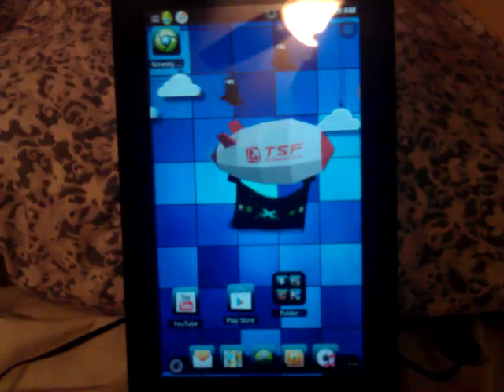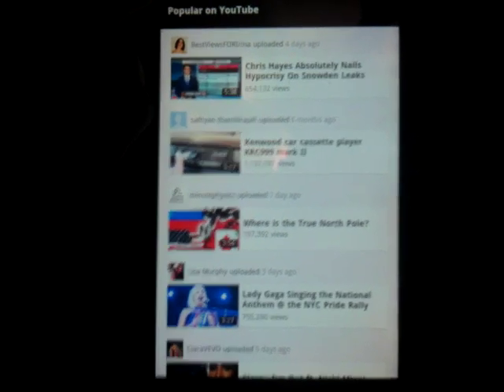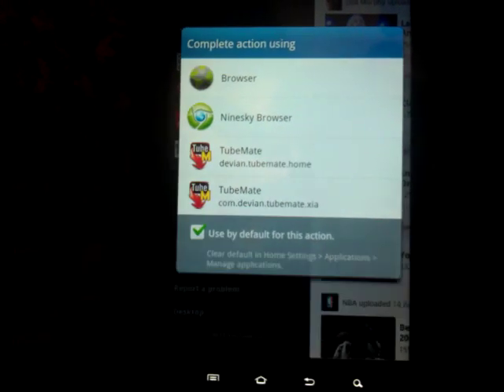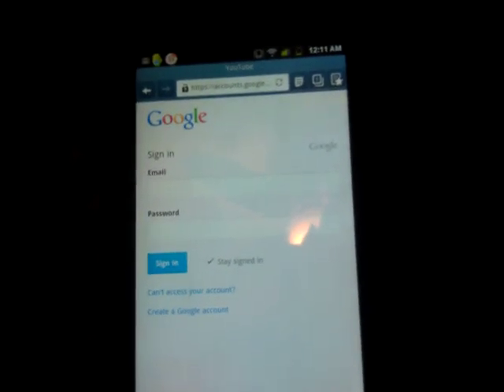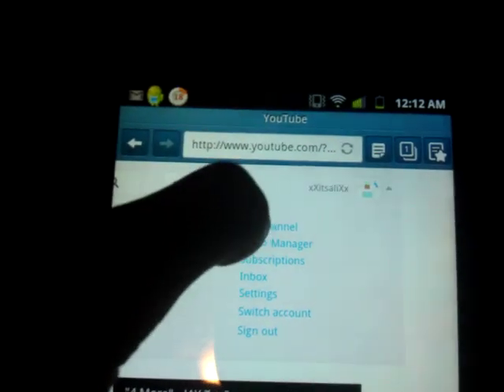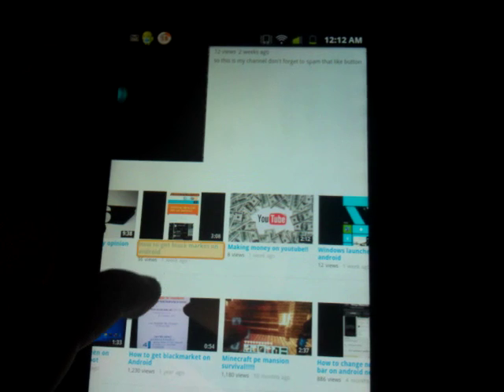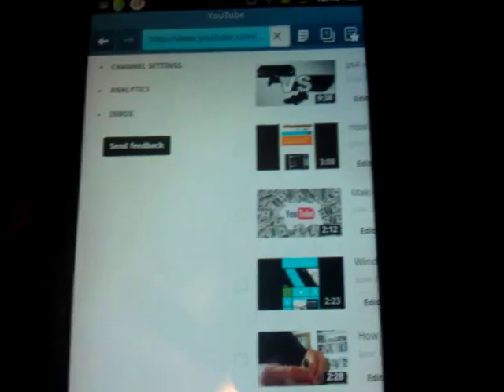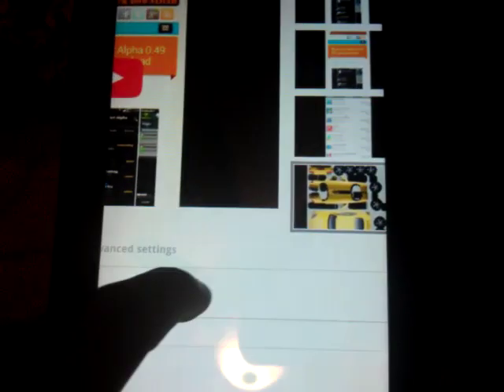How to change thumbnail on android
Today I showed you how to Change your YouTube thumbnails using android